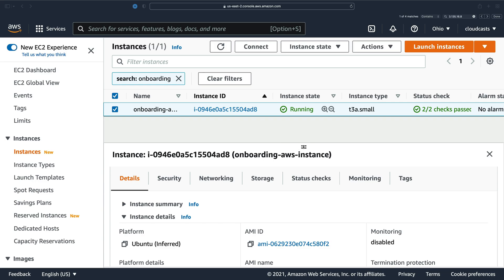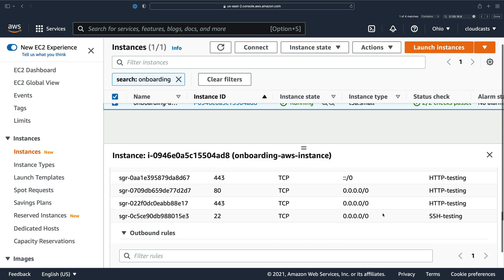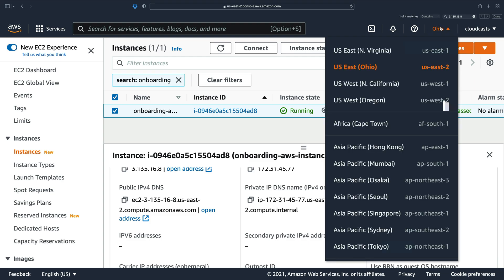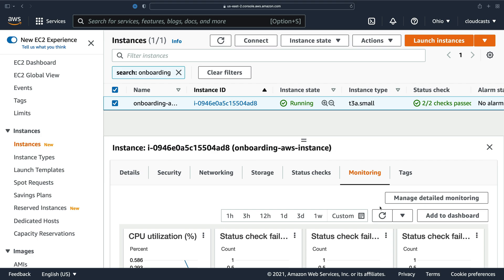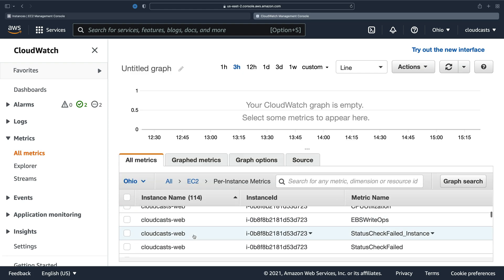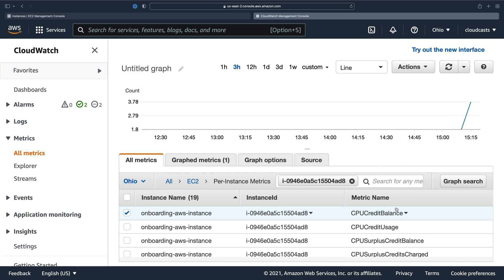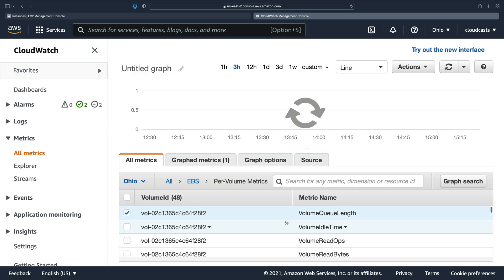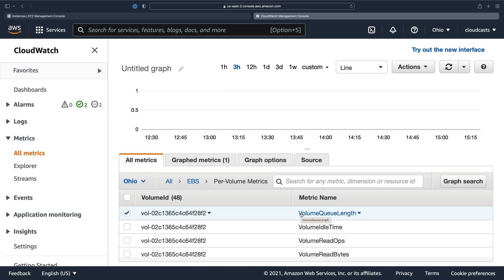Monitoring an EC2 Instance - CPU Credits, Disk IOPS, and more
We talk about what to watch out for with your EC2 instance.

This includes:

1. Watching CPU usage and credits
2. Understanding disk metrics, such as IOPS usage
3. IOPS burst balance (if using gp2 disk)
4. Queue depth - if you're doing more IO operations than a disk can keep up with